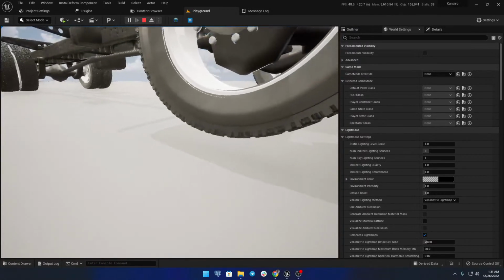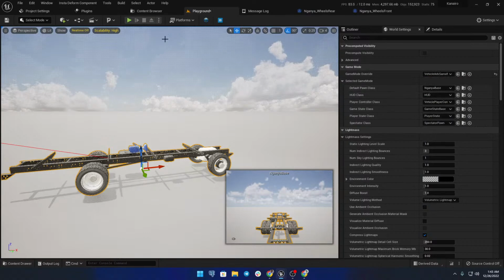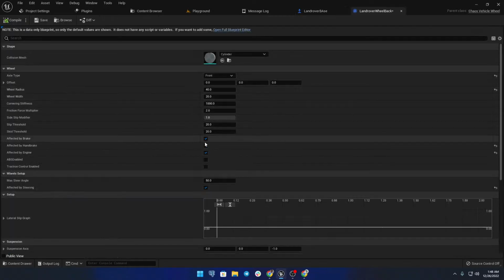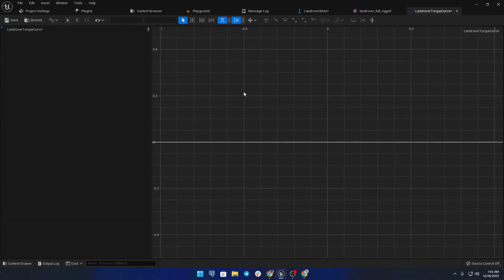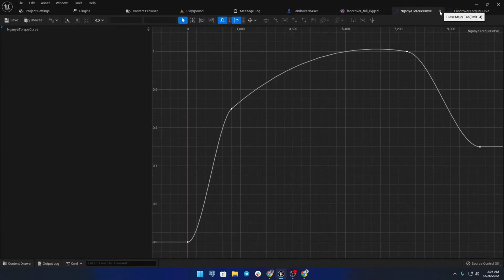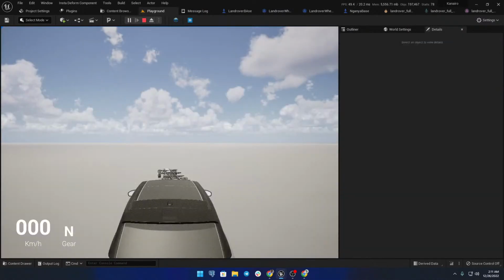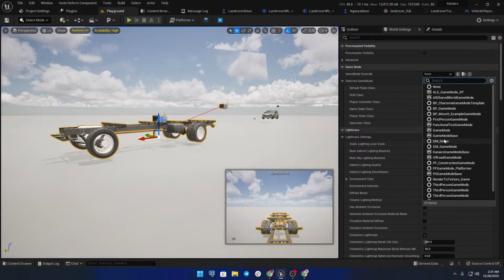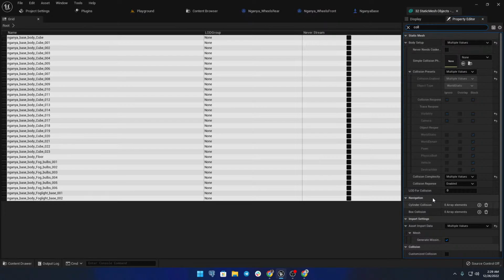Unreal Engine 5 Vehicle Setup: Second attempt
Setting up wheeled vehicle pawn